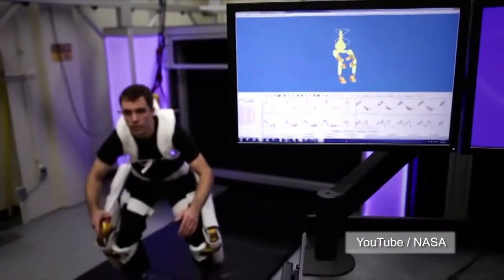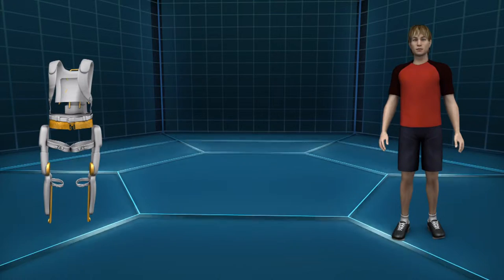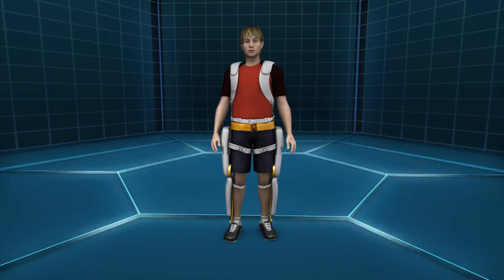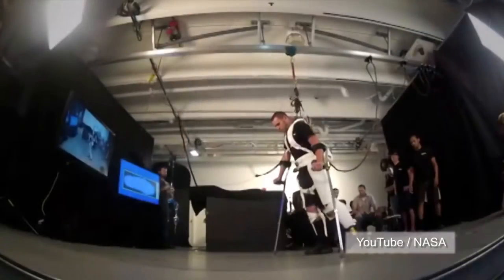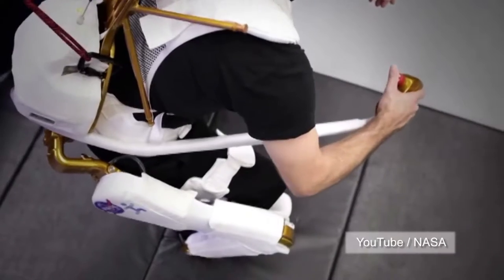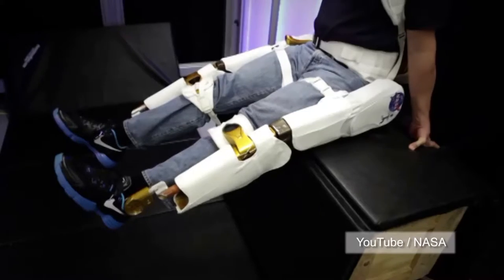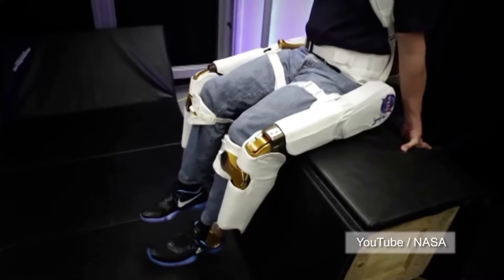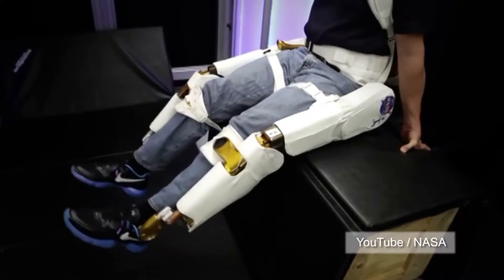NASA's 'Iron Man' X1 Robotic Exoskeleton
NASA has invoked the fictional Marvel Comics' superhero Iron Man to describe a new exoskeleton that could someday be used to help astronauts lift heavy objects and stay fit on long spaceflights, as well as assist paraplegics on Earth in walking.

The X1 Robotic Exoskeleton is a 57-pound robot worn over the human body to assist or inhibit movement in the legs. It is worn over the legs with a harness that reaches up the back and around the shoulders. It has four motorized joints at the hips and knees and six passive joints that allow for sidestepping, turning and pointing and flexing the feet.

The exoskeleton has two modes, inhibit and power assist. In the inhibit mode, the robotic device would be used as an in-space exercise machine to supply resistance against leg movement. The same technology could be used in reverse on the ground, potentially helping some individuals walk for the first time.

NASA said in a press release that the device was developed by NASA, the Florida Institute for Human and Machine Cognition in Pensacola, Florida, and engineers from Oceaneering Space Systems of Houston.

According to the press release: "X1 currently is in a research and development phase, where the primary focus is design, evaluation and improvement of the technology. NASA is examining the potential for the X1 as an exercise device to improve crew health both aboard the space station and during future long-duration missions to an asteroid or Mars. Without taking up valuable space or weight during missions, X1 could replicate common crew exercises, which are vital to keeping astronauts healthy in microgravity. In addition, the device has the ability to measure, record and stream back, in real-time, data to flight controllers on Earth, giving doctors better feedback on the impact of the crew's exercise regimen."

"As the technology matures, X1 also could provide a robotic power boost to astronauts as they work on the surface of distant planetary bodies. Coupled with a spacesuit, X1 could provide additional force when needed during surface exploration, improving the ability to walk in a reduced gravity environment, providing even more bang for its small bulk," NASA said.